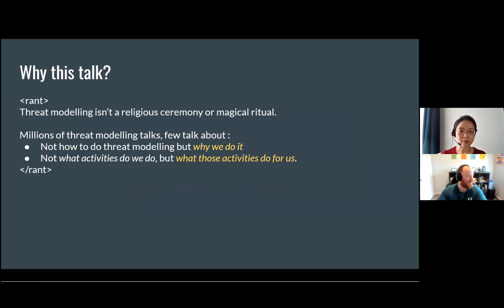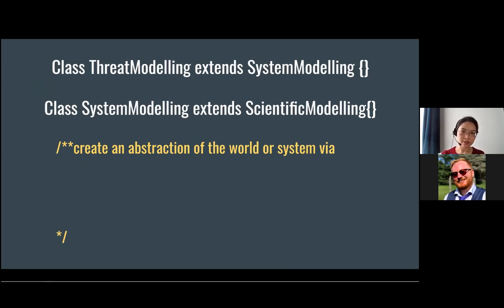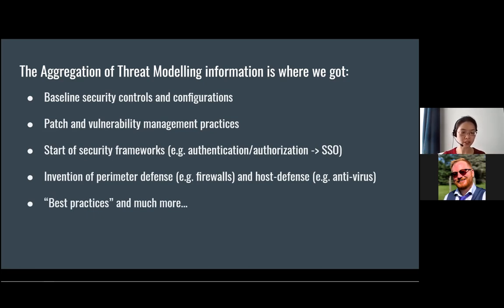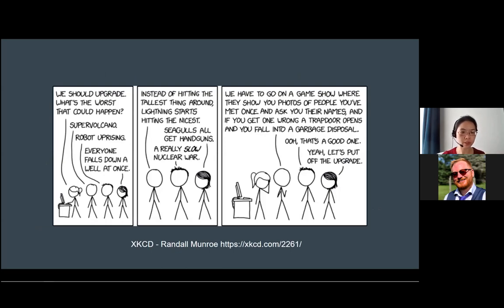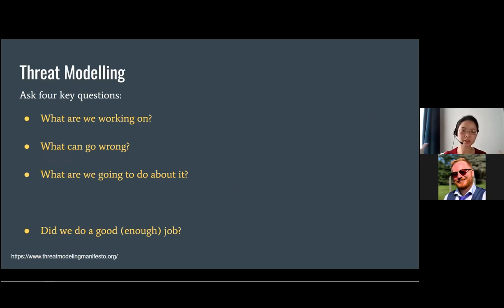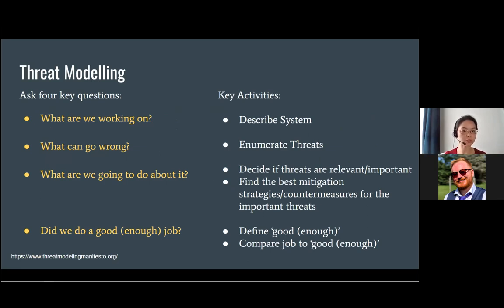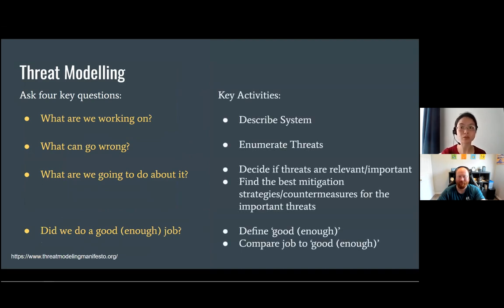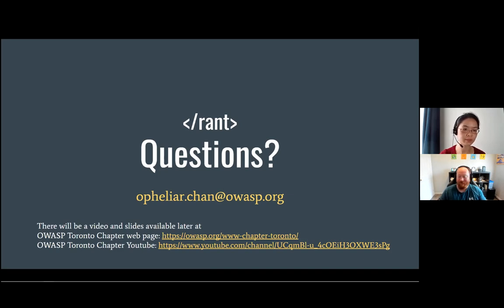Threat Modelling: An Objectives-based Primer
Millions of threat modelling talks, few talk about :
* Not how to do threat modelling but why we do it
* Not what activities do we do, but what those activities do for us.

Join Opheliar Chan to learn about key terms and concepts of threat modelling and threat assessment with a focus on the why. If you're looking for a How-To, this is not the talk you're looking for. If you're looking to understand how threat modelling fits into the big picture, please join us!

PDF of slides can be found on the OWASP Toronto web